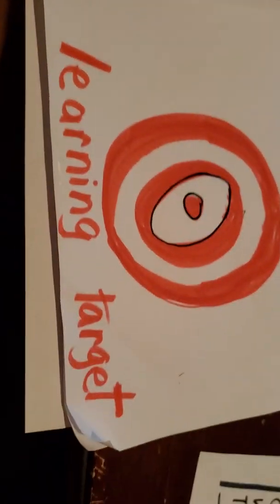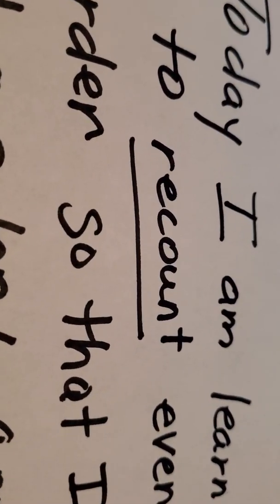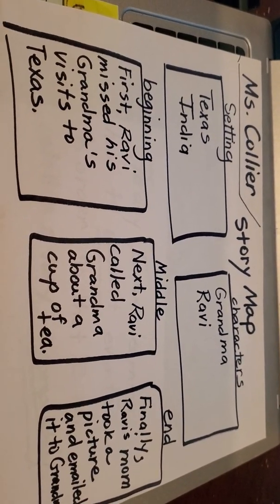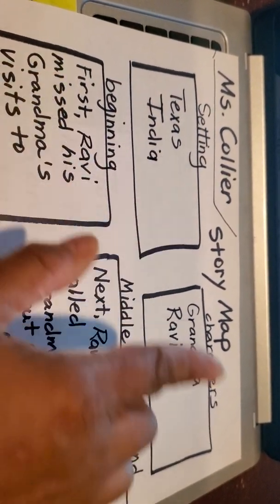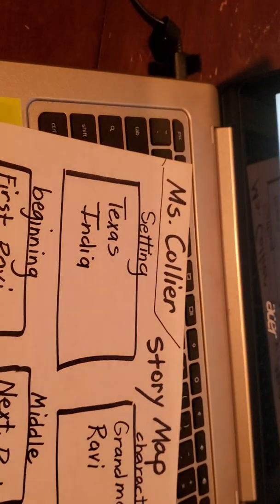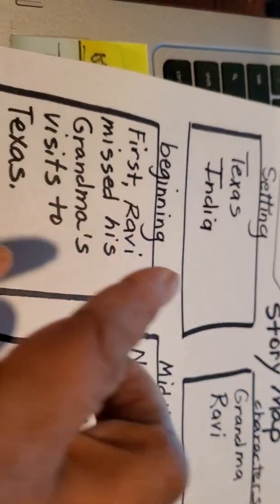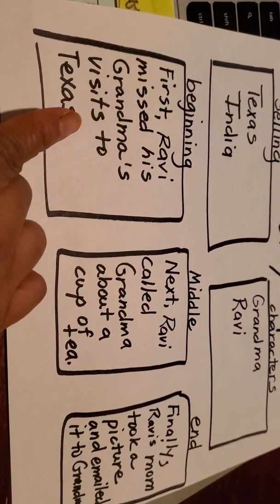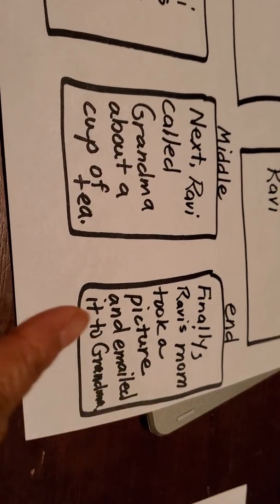Story Map 09-15-2020